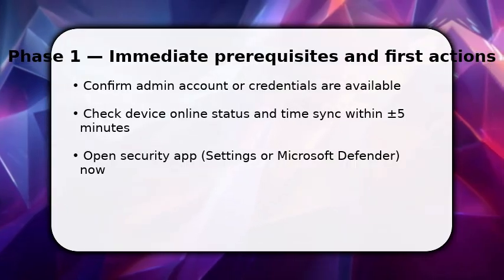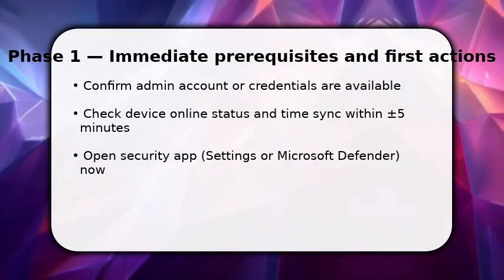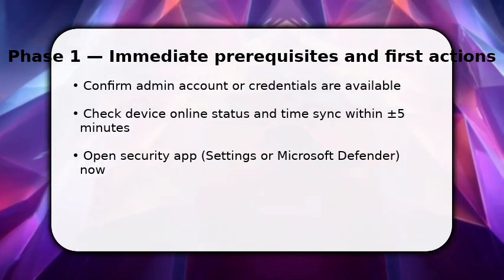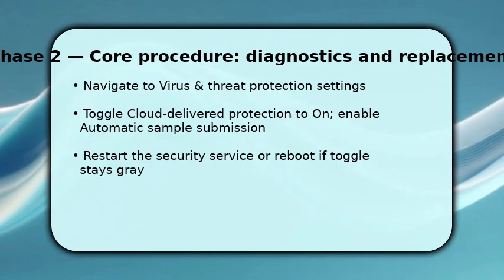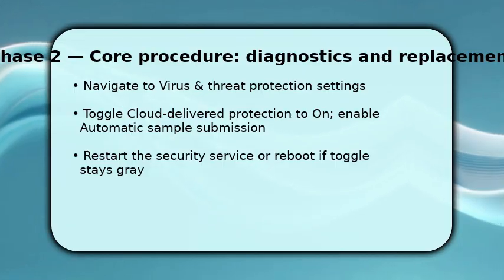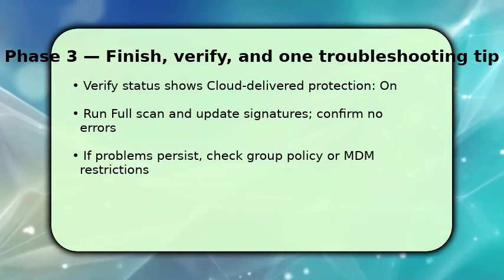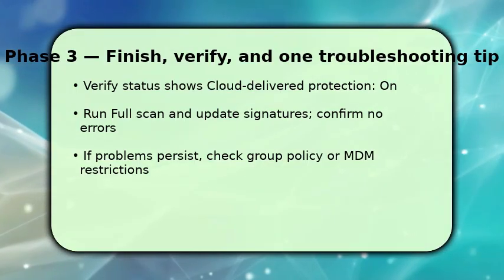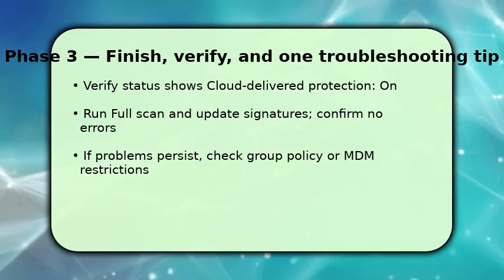How to Fix Cloud Delivered Protection Is Off Your Device May Be Vulnerable - Easy Guide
How to Fix Cloud Delivered Protection Is Off Your Device May Be Vulnerable - Easy Guide | 🔒 Surfshark VPN Deal — Stay private and secure. $1.99/mo + 3 Months Free ▸

Discover how to reactivate cloud protection on your device in this essential guide. Learn the steps necessary when you find that 'Cloud delivered protection is off' and safeguard your digital life against potential threats.

cloud security, reactivate cloud protection, device vulnerability, digital safety, activation process, security guide, protection status check, online threat prevention, user manual troubleshooting, system settings